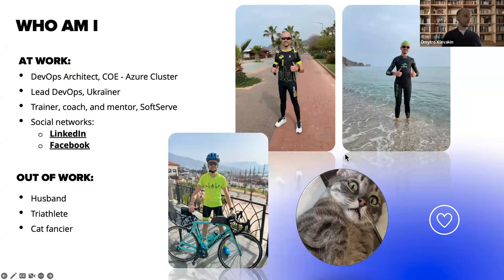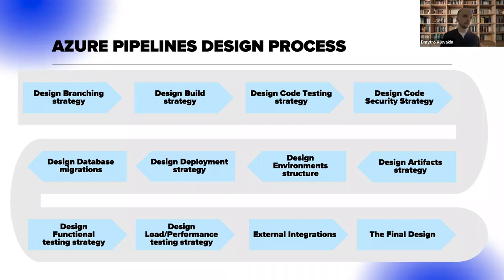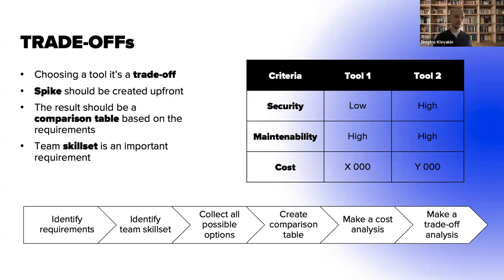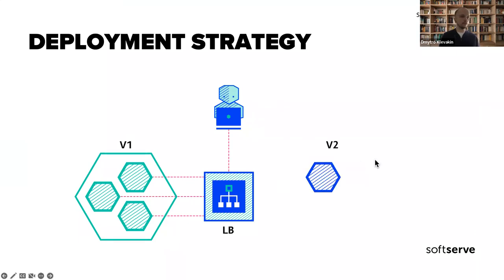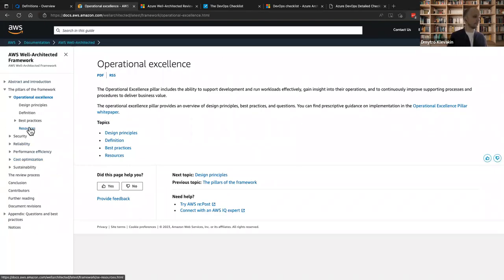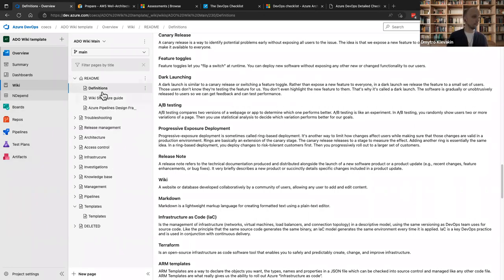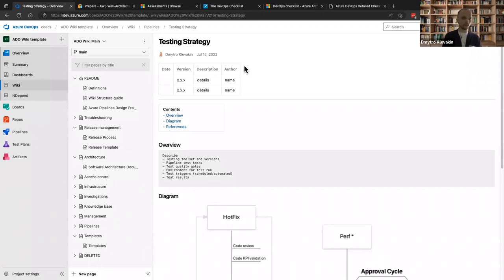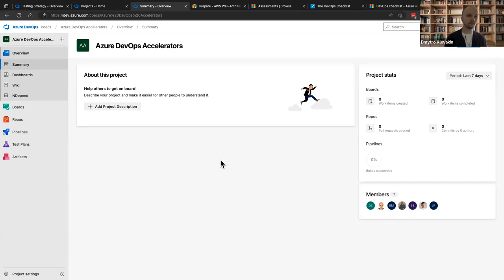DEVOPS PIPELINES DESIGN AND DOCUMENTATION by Dmytro Klevakin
During the presentation we will:
- Go through important things you should take into account in order to build high-quality pipelines
- Discuss the preparation of a documentation for knowledge transfers and demo purposes.